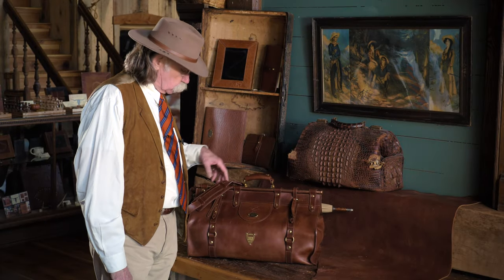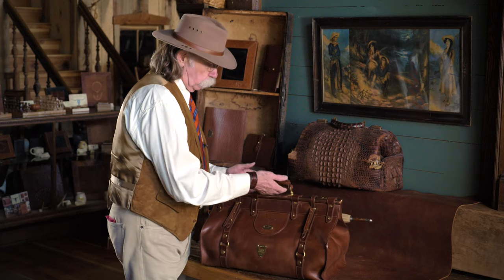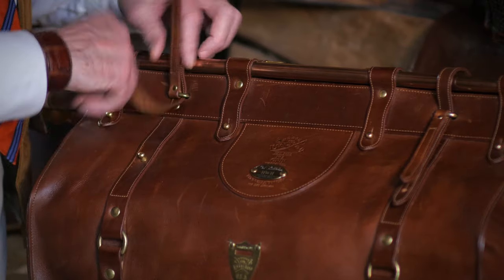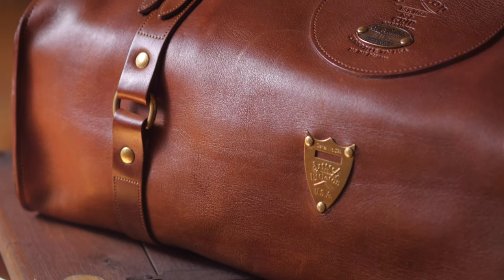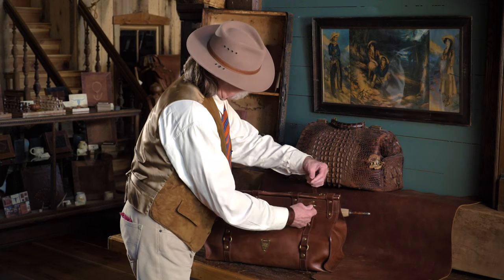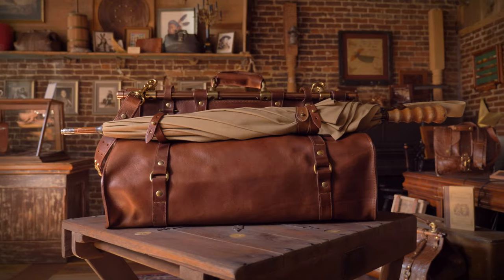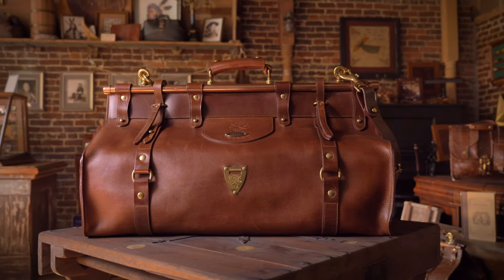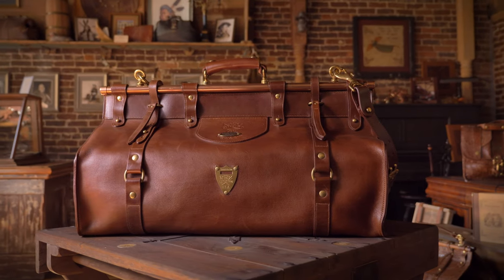Timeless Luxury for the Modern Traveler: Vintage Brown Leather Grip Bag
Colonel Littleton explaining the features and design of the No. 3 Grip Travel Bag. Designed as a carry-on bag that is sure to be an eye-catching conversation-starter, it features two distinctive copper rods across the top to add structure and flare. The No. 3 Grip embodies a classic, vintage style while still adapting to modern use. Handcrafted of full-grain leather, made in Lynnville, TN.

Col. Littleton is a luxury leather goods company based in the charming town of Lynnville, southern middle Tennessee, just an hour south of Nashville. Renowned for its handcrafted leather products, Col. Littleton is the largest employer of local artisans. All products are proudly American-made using full-grain leather sourced from the USA, with special collections showcasing American Buffalo and American Alligator leather.

Explore our handcrafted leather goods and timeless accessories.